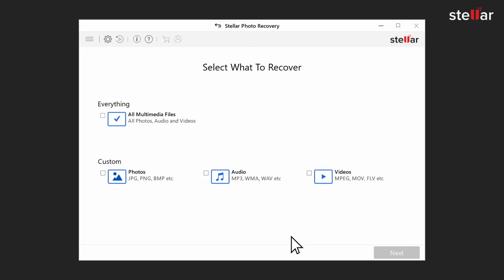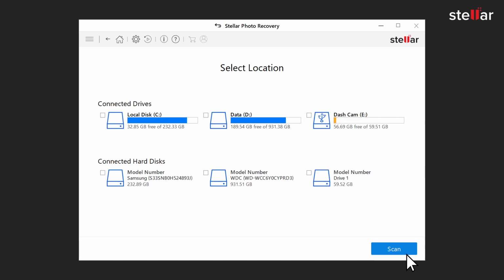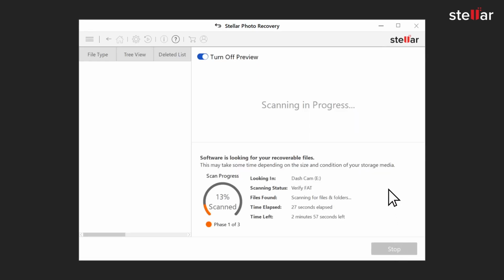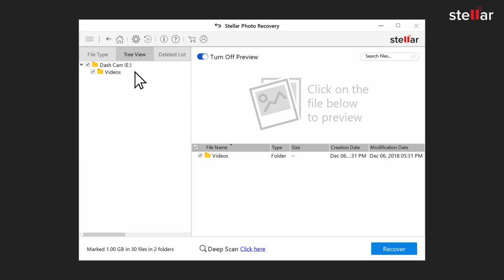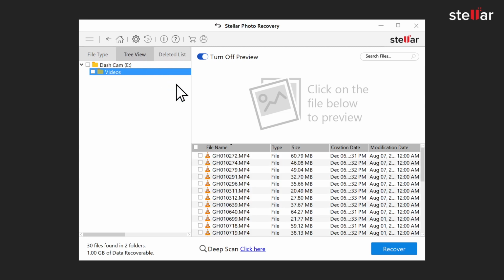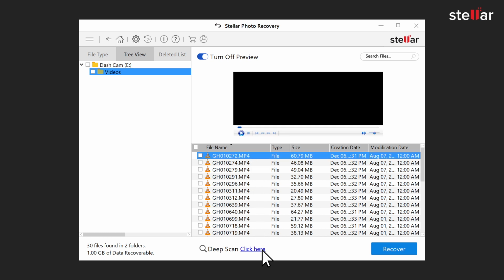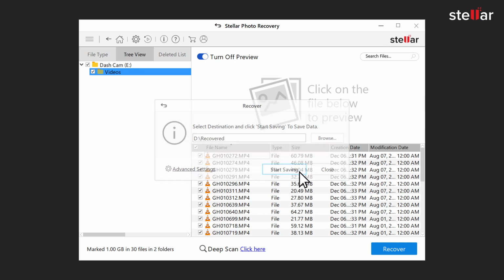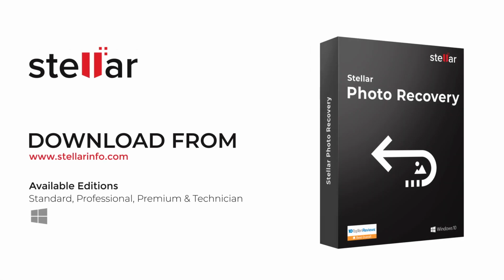How to Recover Lost or Deleted Video Footage from Dash Cam?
Watch this video to know how to recover lost video footage or video recordings from a Dashcam with a Video Recovery Software.

Dash Cam recordings can be very important in many situations like car crash, road accident insurance claims, keeping journey logs, creating travel videos and many other situations.

These recordings are prone to accidental loss or deletion.
Do not worry if you lose the dash cam footages or videos. In this video, you'll see a step by step guide to recover dash cam videos with Stellar Photo Recovery Software.

Download the powerful software Stellar Photo Recovery to start recovering lost video recordings or footages from dash cam now!

Stellar Photo Recovery can
recover dashcam footage
recover video files from SD card
recover lost video from the dashcam
recover deleted video from the dashcam
recover videos from Blackvue New DR650S-2CH
recover videos from Thinkware f800 pro, TaoTronics, Goluk T1 FHD Dash Cam, Garmin Dash Cam 35 , Old Shark 1080p, KDLINKS DX2, Z-Edge Z3, Falcon F170, or Thinkware F800 Pro, Owl Dashcam, Tesla Dashcam